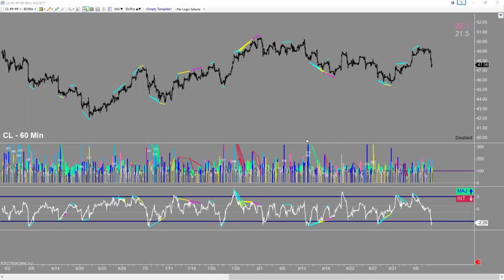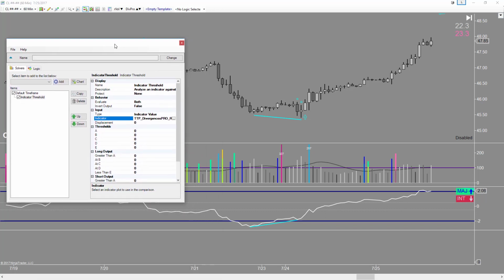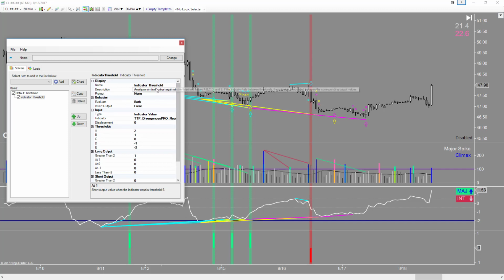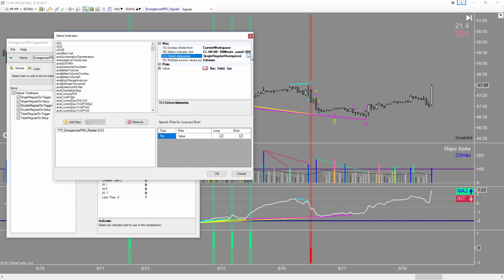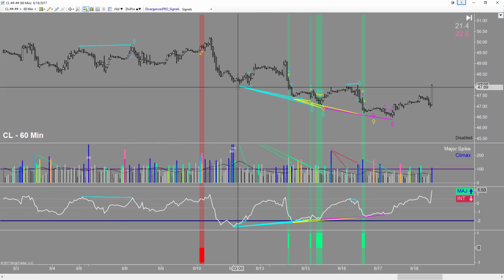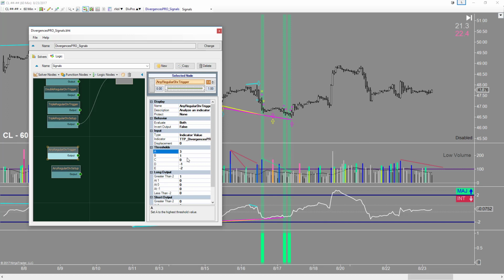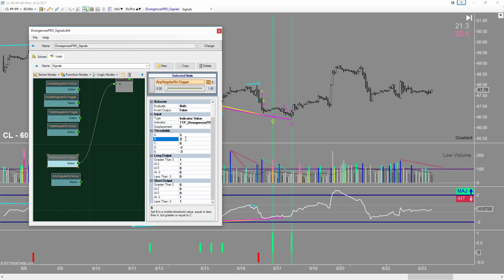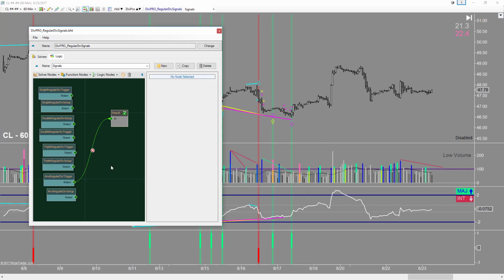Creating BloodHound Templates Accessing various Regular Divergence Signals from any other Chart